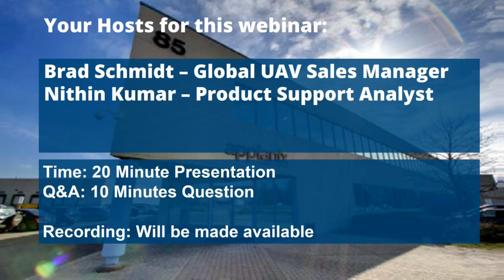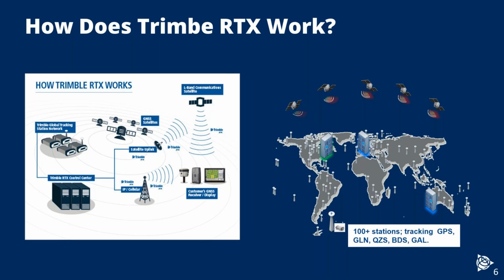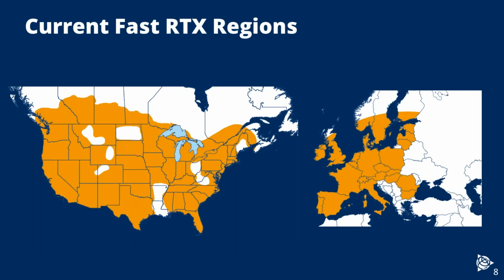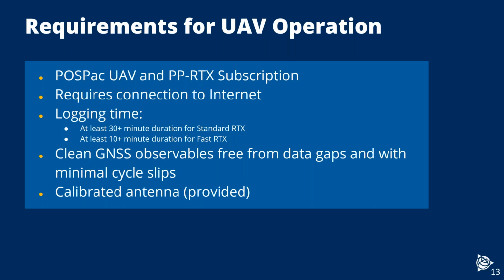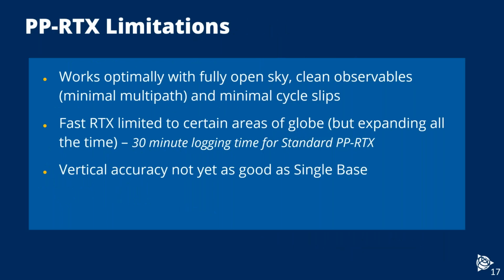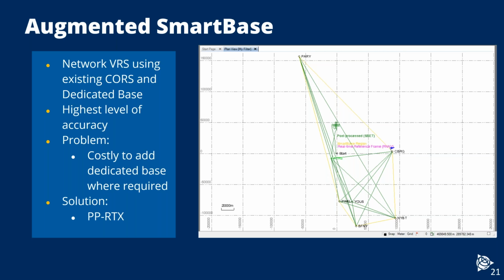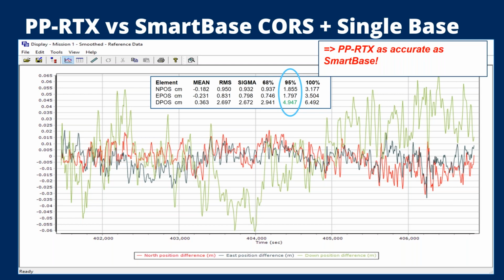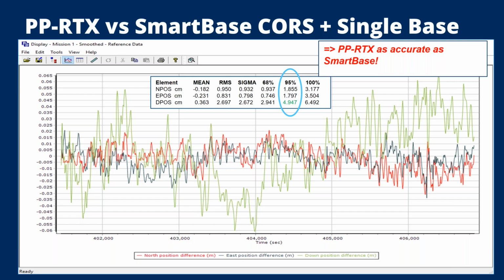Trimble post processed RTX for UAV survey & mapping | Webinar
Sometimes it is just not practical to use a physical base station to correct your UAV data to centimetre level survey-grade accuracy. This can be the case when flying long baselines, such as those with BVLOS requirements or when flying in hazardous areas where establishing ground control points may be too dangerous. The solution is to use either a Virtual Reference Station (VRS) or, even better Trimble’s global Post-Processed RTX solution (PP-RTX).

What you can expect from part 4:
what is PP-RTX?
how does PP-RTX work?
best uses for PP-RTX
Q&A session with our experts

Speakers
Brad Schmidt
Global UAV Sales Manager, Applanix
Brad is a geomatics specialist with a passion for helping companies turn their UAVs into professional mapping solutions.

Nithin Kumar
Product Support Analyst, Applanix
Nithin is a geomatics engineer with a background in inertial and photogrammetric techniques, currently supporting Applanix UAV users.